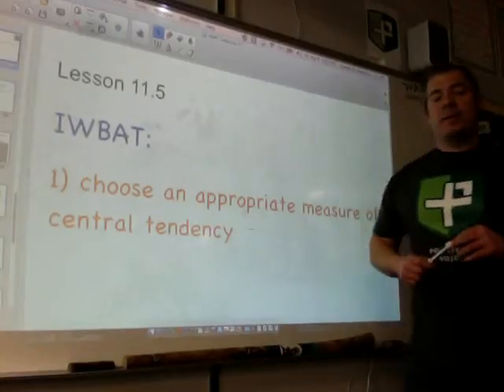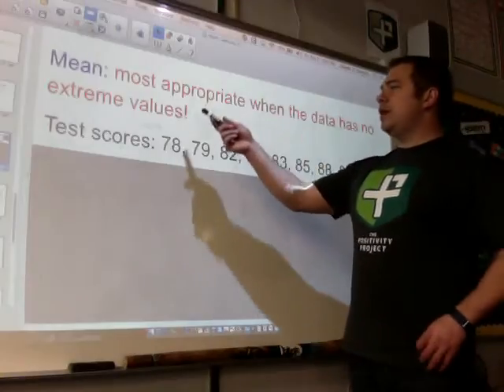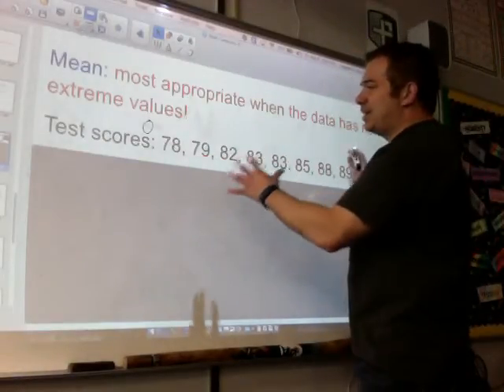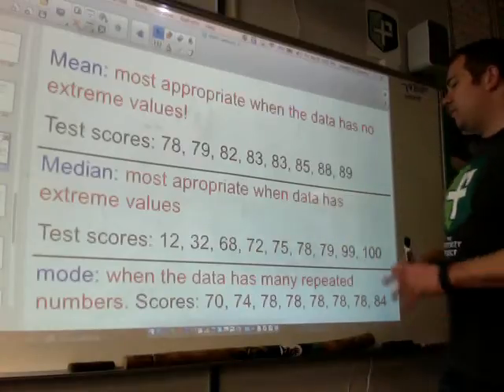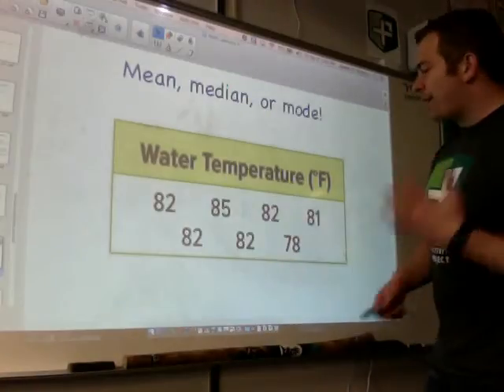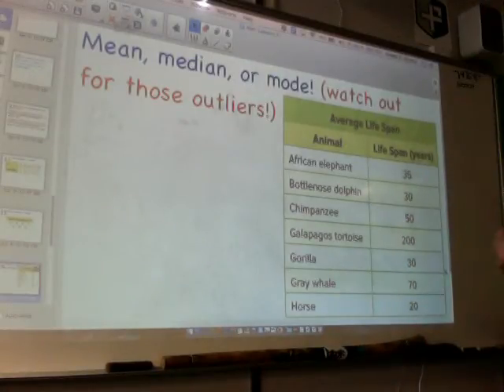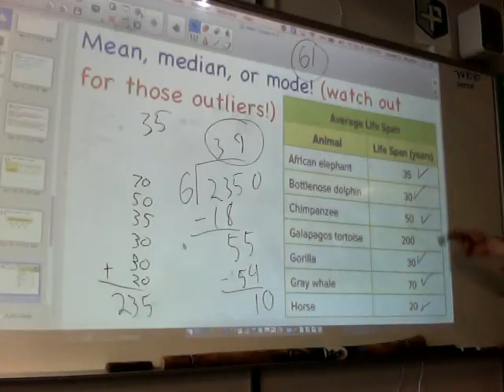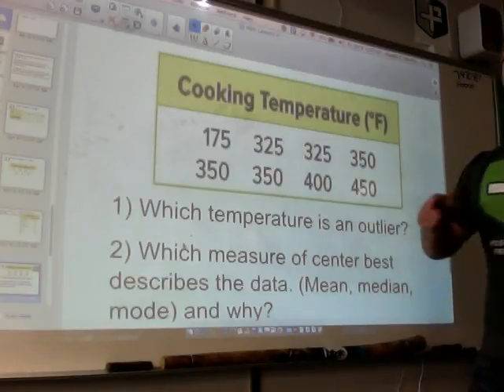Mr. Murphy, Morgan Road, 11.5 Math